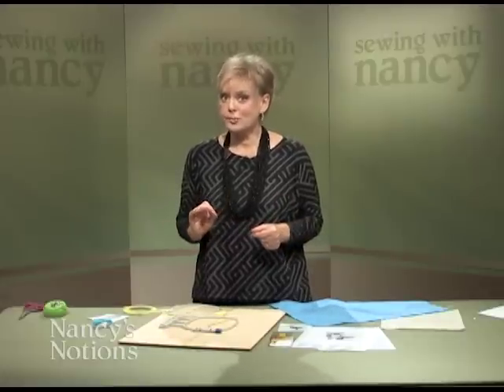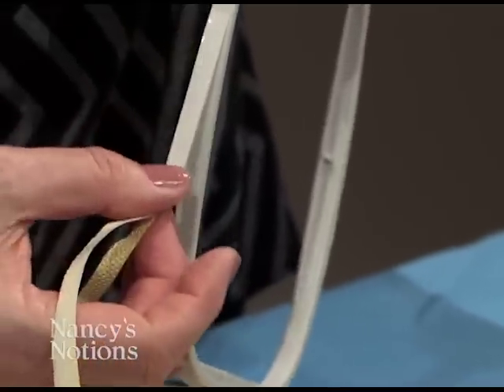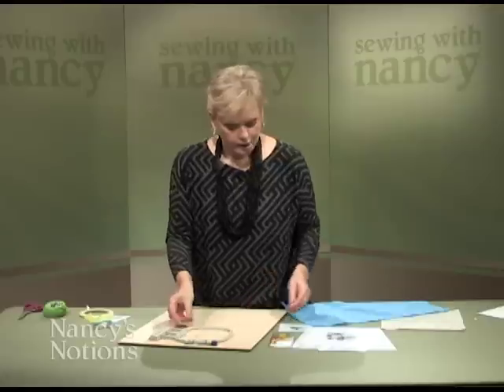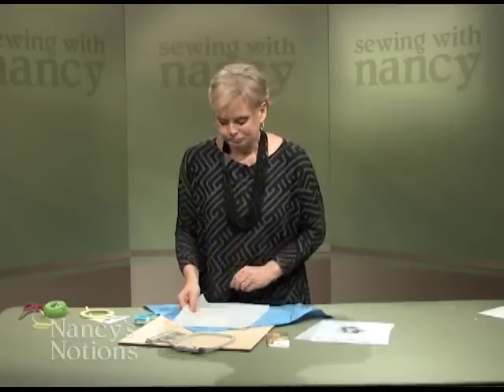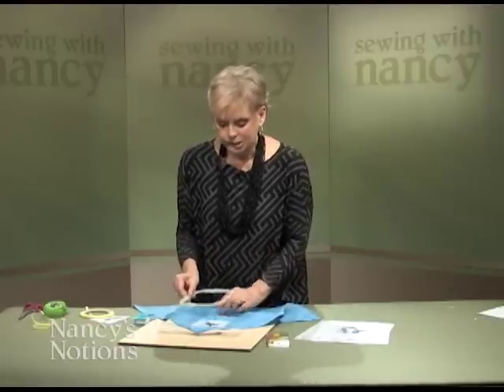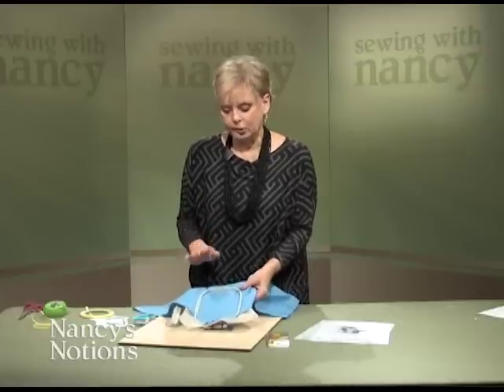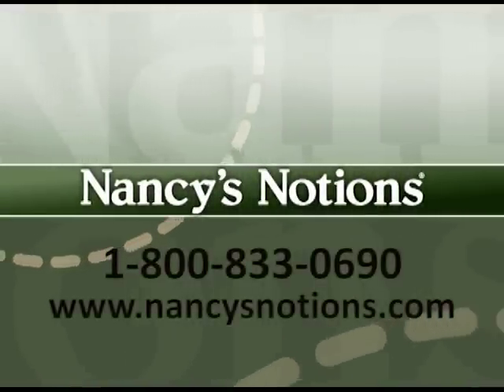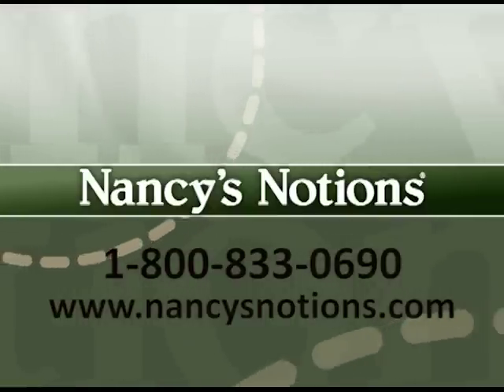Hooping doesn't have to be hard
Forget the frustrations of having embroidery designs stitch out with puckers and waves, or in the wrong place. Discover 5 easy tricks that will make hooping your embroidery projects a snap.